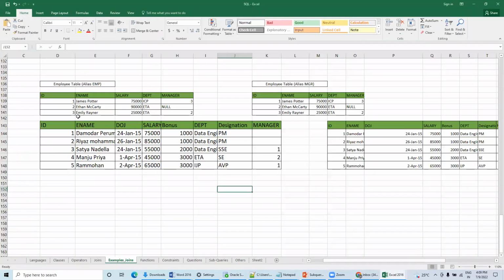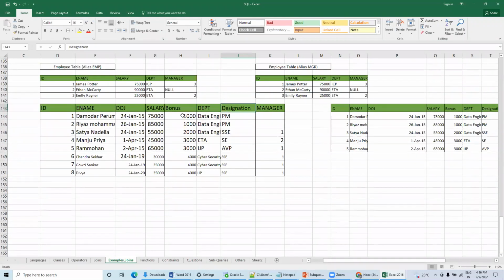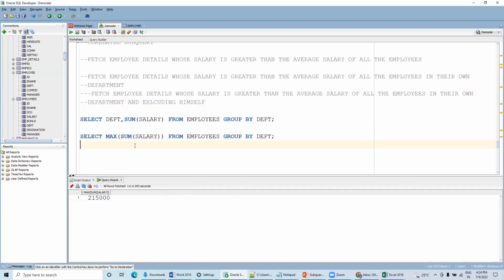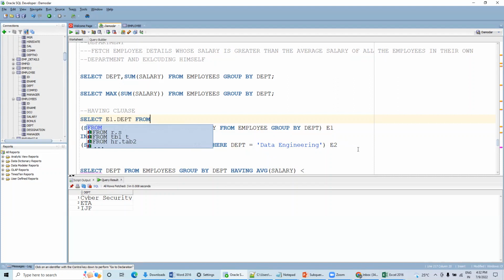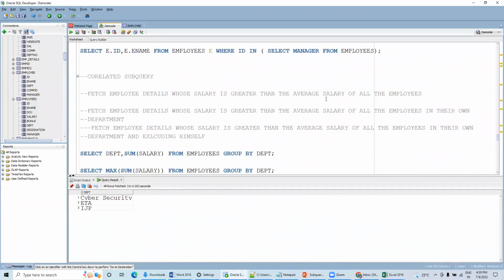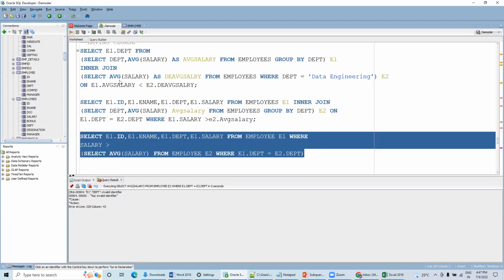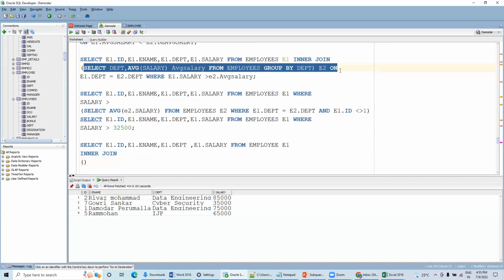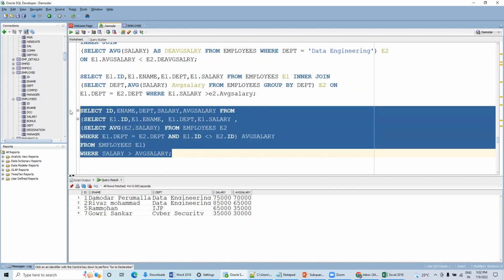Correlated Subquery - Real time use case and comparison with inline view and scalar subquery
This video illustrates on Correlated Subquery and subquery with multi rows. comparing correlated subquery with inner join, inline view and scalar subquery. It gives in depth understanding on correlated subquery and tips to write queries for any given scenario with subqueries.